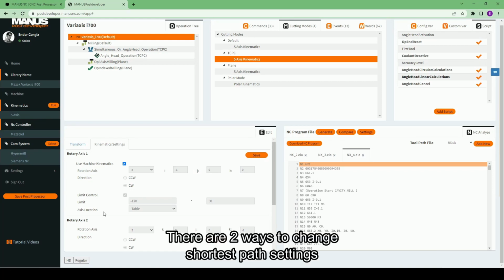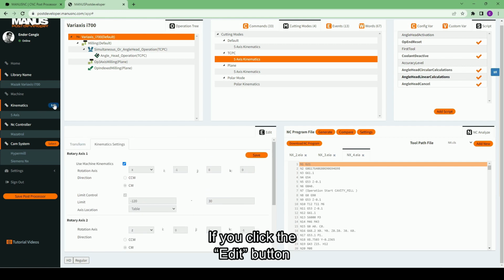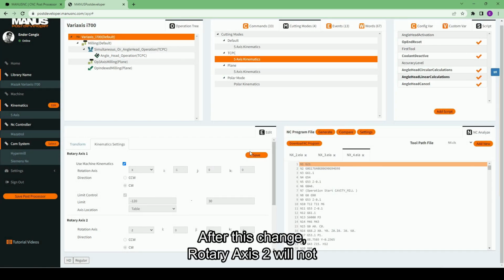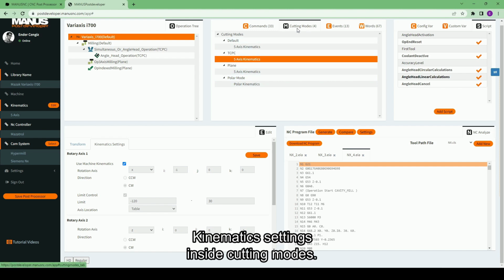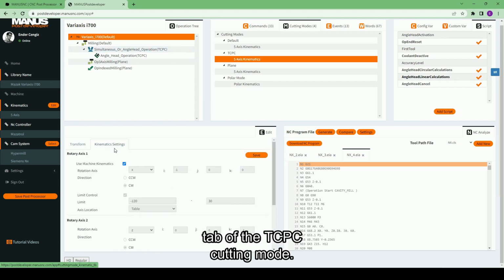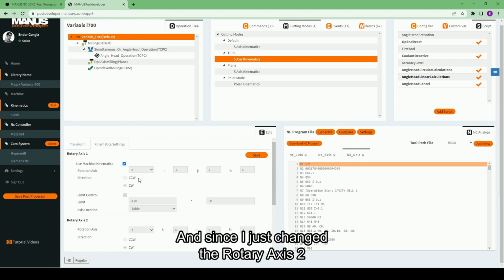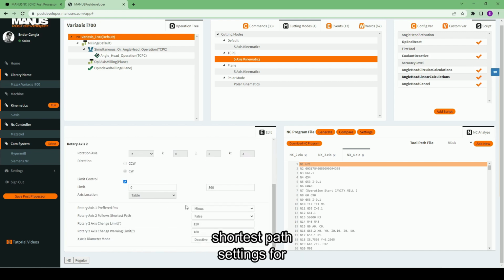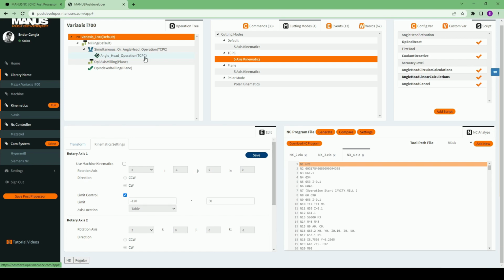02/08: How to adjust shortest path on rotary tables in general and specific to an operation?